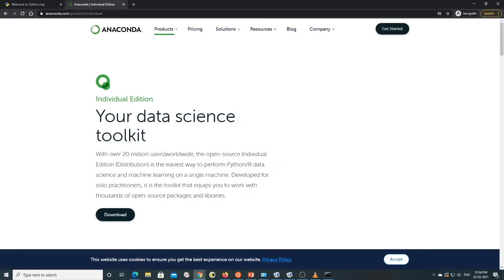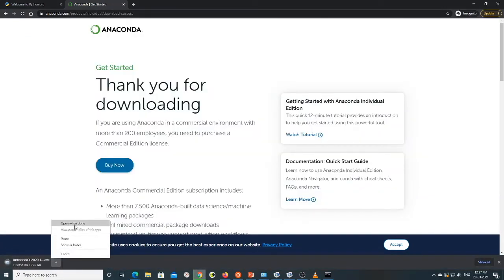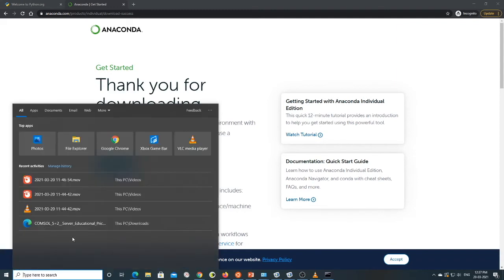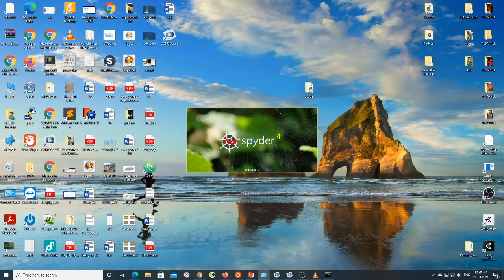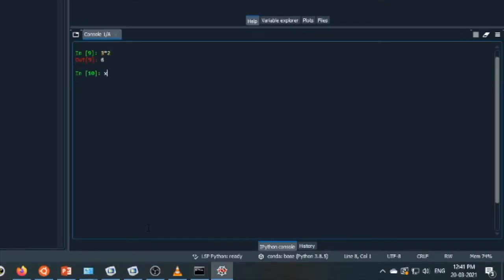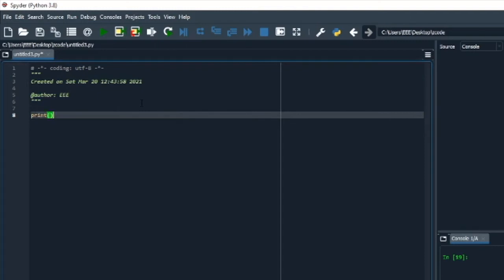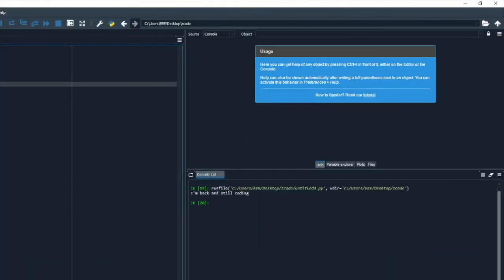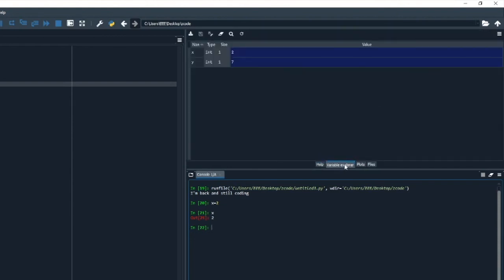Install Anaconda for Python & use Spider IDE for Python coding